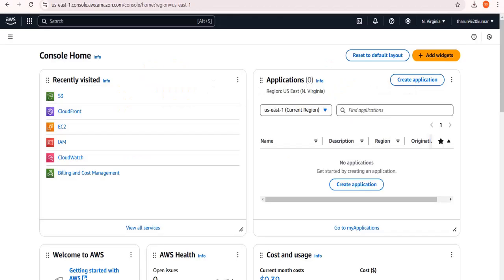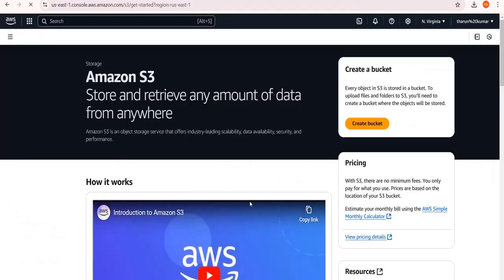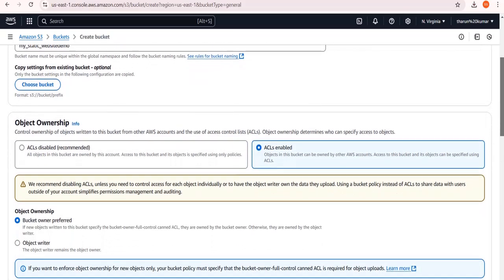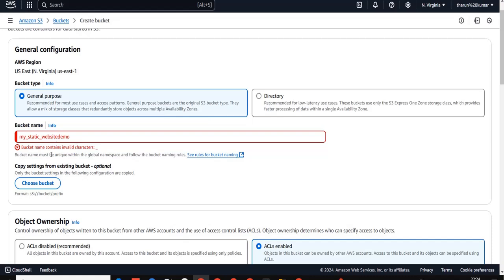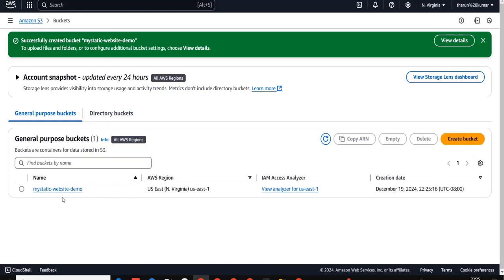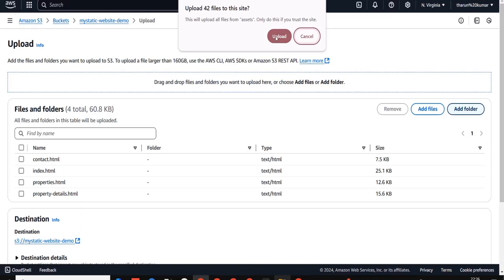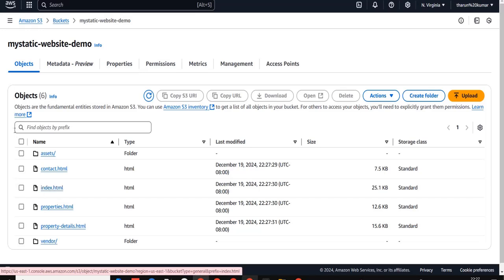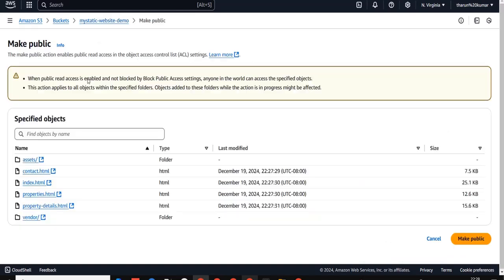How to Host a Static Website on AWS S3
Are you ready to host your static file or website in just a few minutes? 🚀 In this step-by-step guide, I'll show you how to use AWS S3 to host your HTML files, images, or even an entire static website. Perfect for beginners and pros alike!

✨ What you'll learn in this video:
✅ Upload and make your files publicly accessible
✅ Enable static website hosting
✅ Get a live URL for your website!